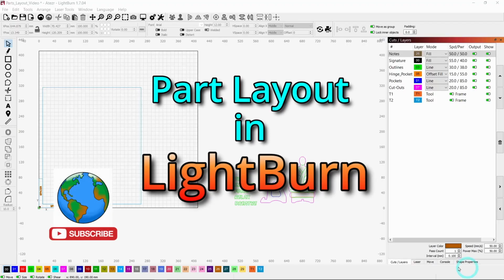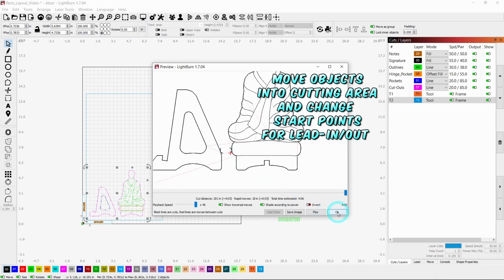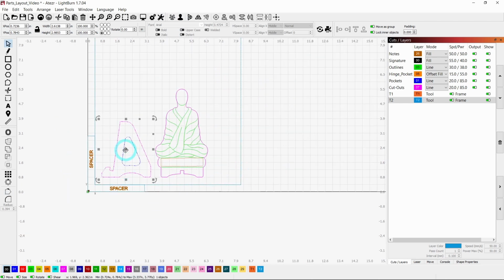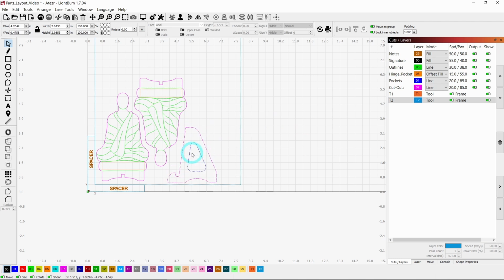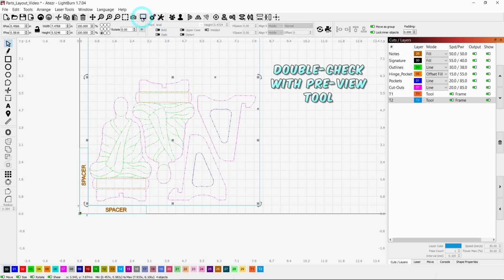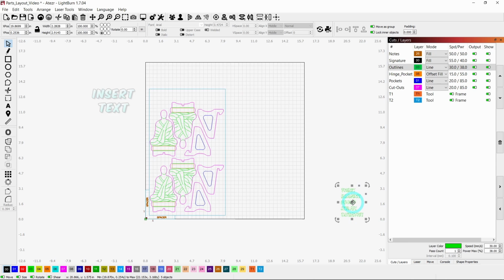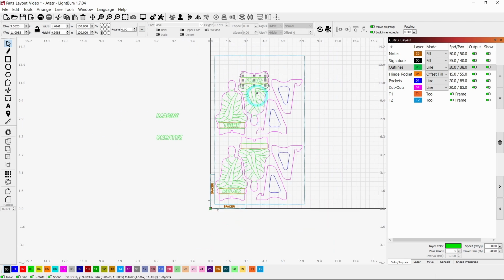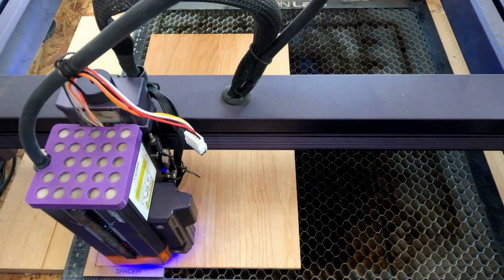Part Layout in LightBurn; Optimizing Your Material By Nesting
This video shows you how to arrange parts on your material for laser-cutting.
Optimize your material usage by nesting parts, using LightBurn's mirror and move tools for accurate layouts.